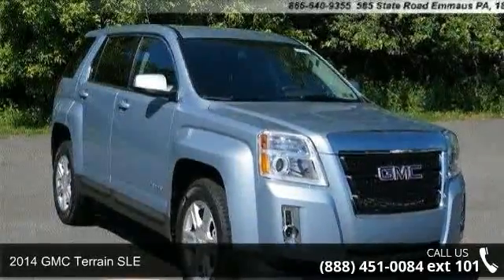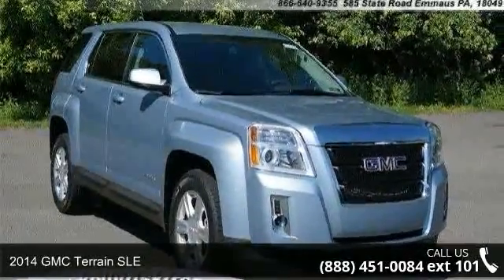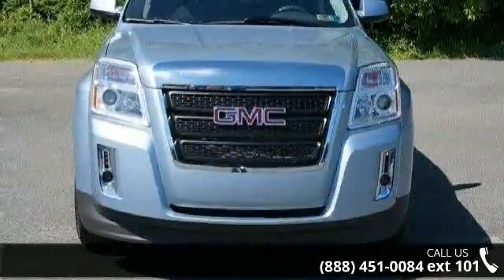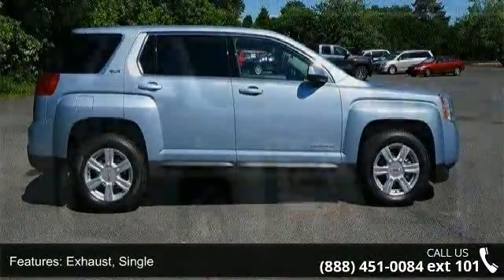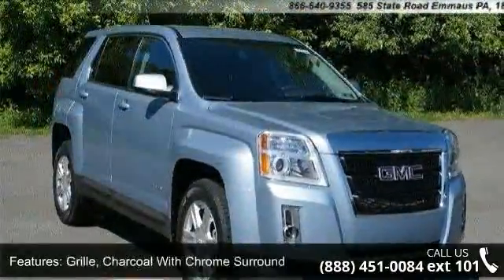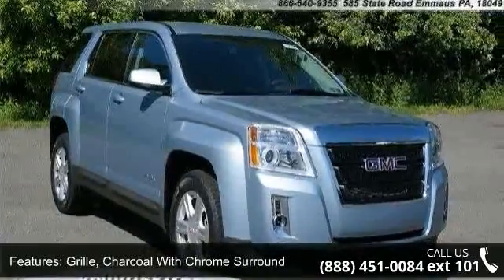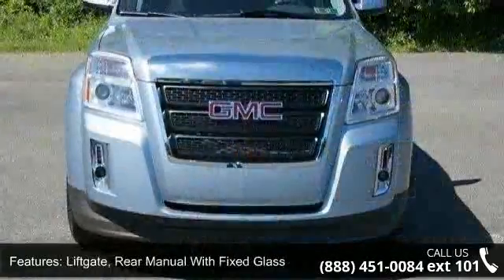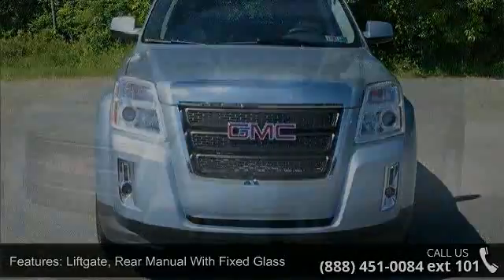2014 GMC Terrain SLE - Kelly Car - Emmaus, PA 18049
2014 GMC Terrain SLE Condition: New Mileage: 5 Transmission: Automatic Exterior Color: Silver Doors: 4 Stock: G49072 Cylinders: 4